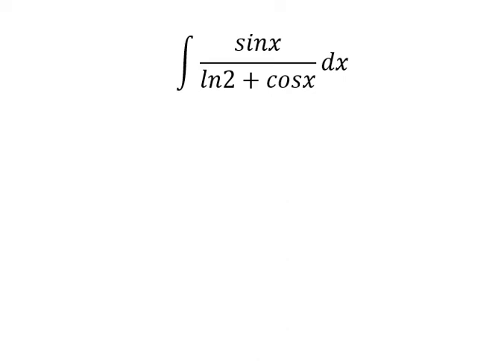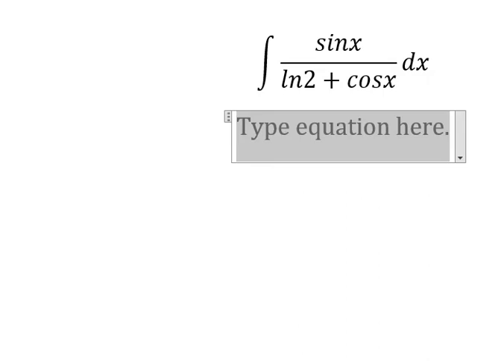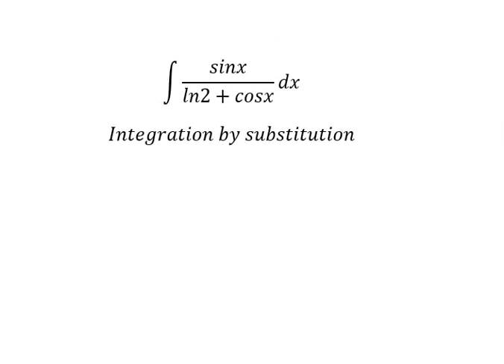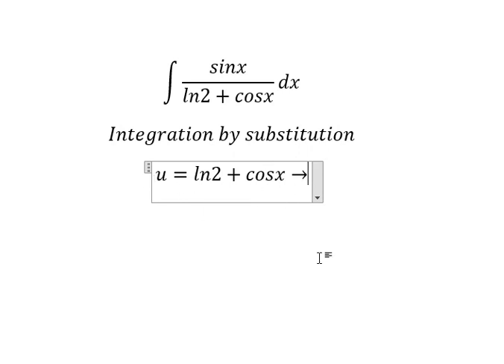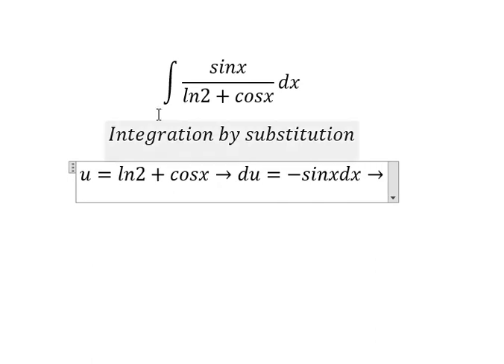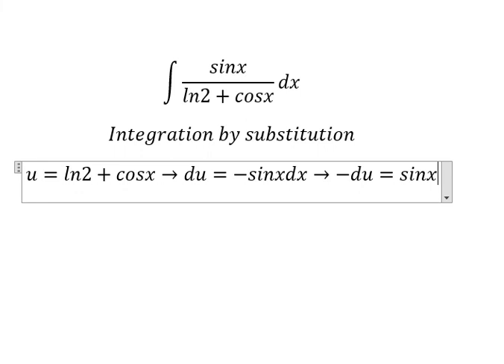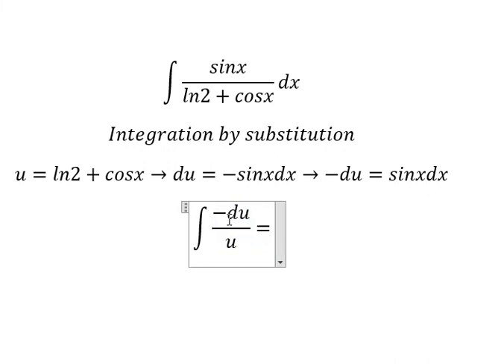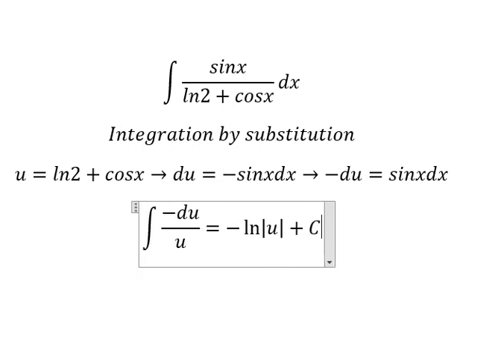Calculus Help: Integral ∫ sinx/(ln2+cosx) dx - Integration by substitution - 置換積分